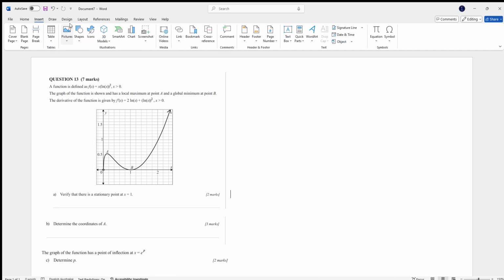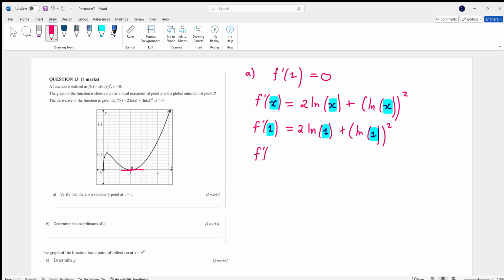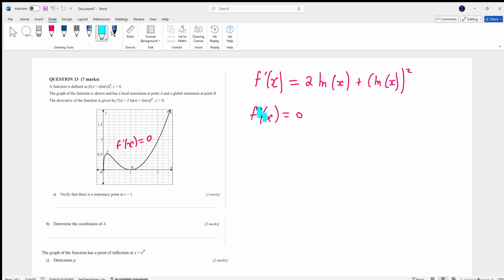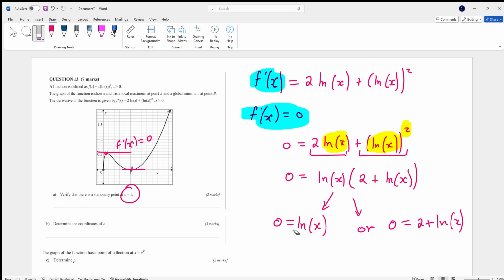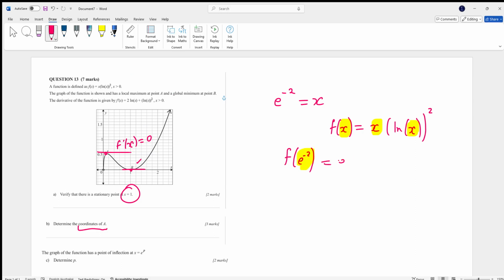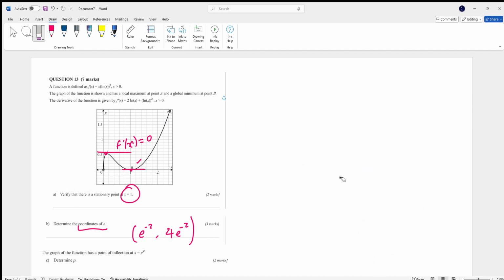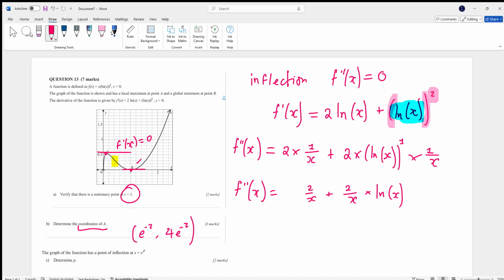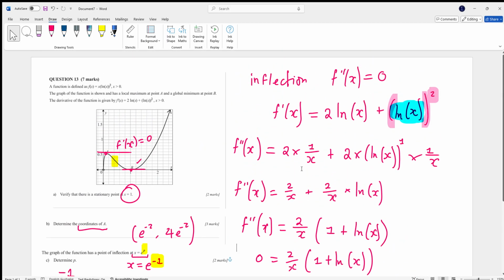QCAA: 2020 Math Methods External exam paper 1 question 13 explained